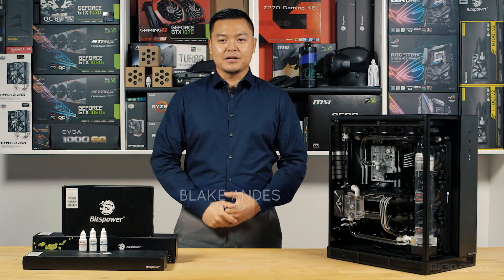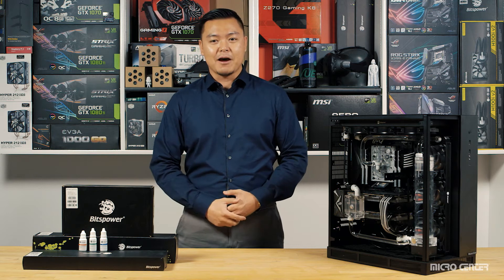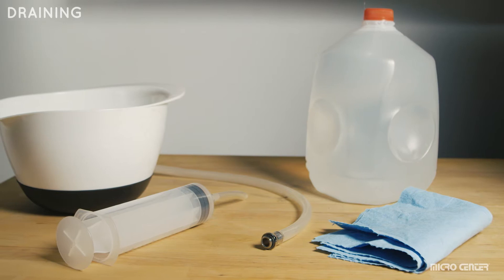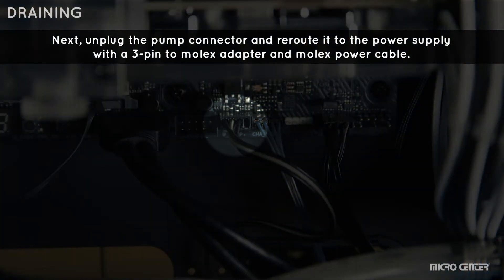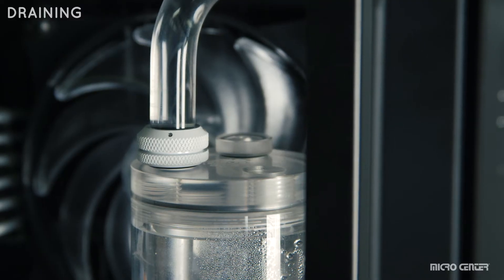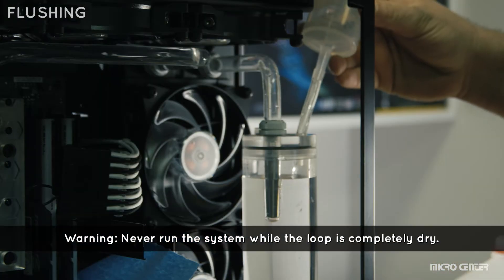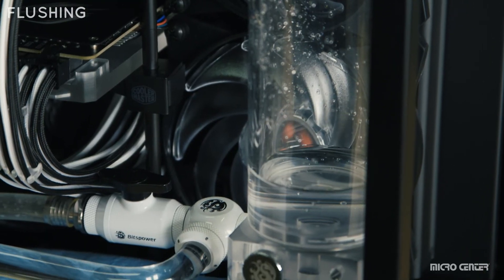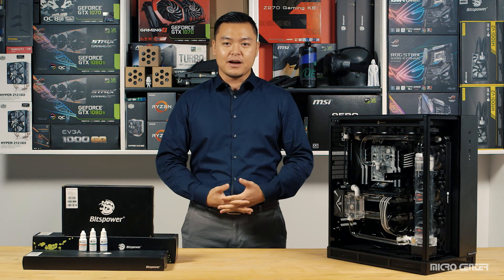Water Loop Guide | Draining & Flushing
In this half of our two-part guide on maintaining the PowerSpec Extreme X600's custom water loop, we'll cover how to drain the loop as well as flush it clear of any colored coolant.

The X600 is an extreme performance gaming computer featuring a complete liquid cooling system by Bitspower. This custom loop utilizes their expertly designed fittings, tubing, radiators, water blocks, and pump/reservoir combo. To make use of all of this cooling, the X600 includes an Intel Core i9-7900X CPU, ASUS ROG Strix Z299-E Gaming Motherboard, 32GB of G.Skill Trident Z RGB memory, 2x Strix GeForce GTX 1080 Ti graphics cards in SLI, 2x Samsung 960 EVO 500GB NVMe M.2s in RAID 0, a 2TB hard drive, and six Cooler Master RGB fans all placed inside a Lian Li ROG Certified chassis with front and side tempered glass panels. With ASUS's Aura Sync software and three included dyes, this system is built for you to quickly and easily make this beast of a machine your very own.

-Credits-
Host - Blake Andes
Producer - Chet Lynch
Director of Photography / Editor - Michael Maurer